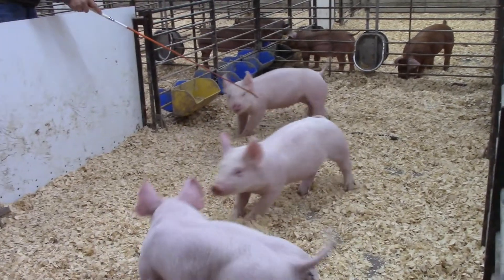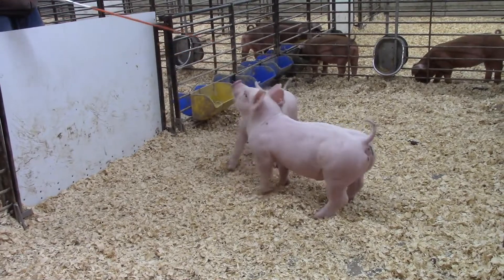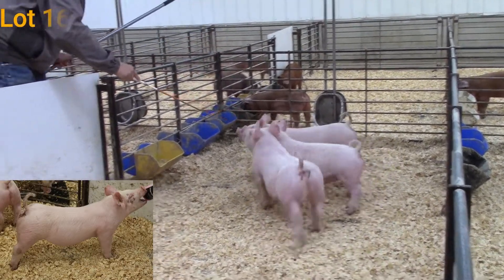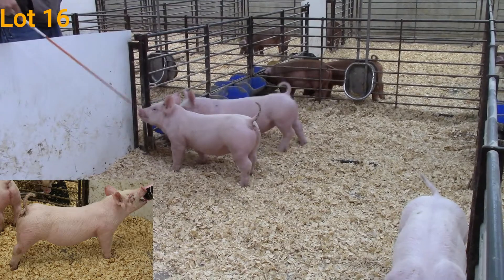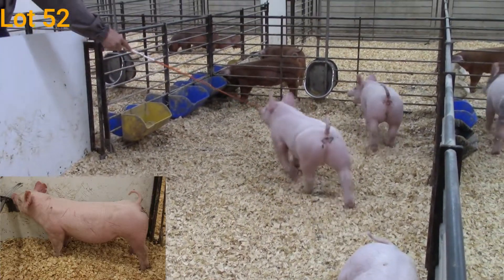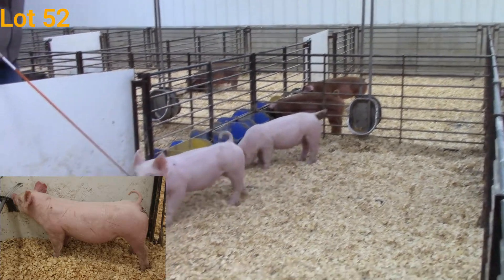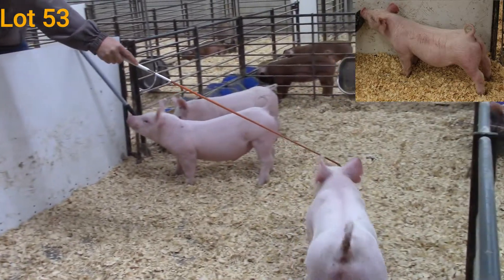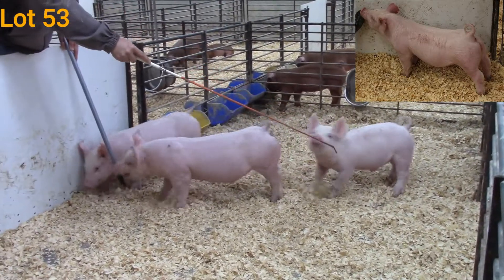Pen G16 York Gilt and Barrows Online Sale #2 March 9, 2021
Shaffer's Goldrush